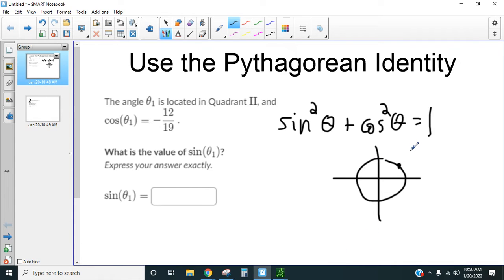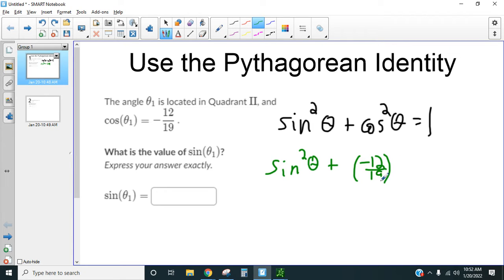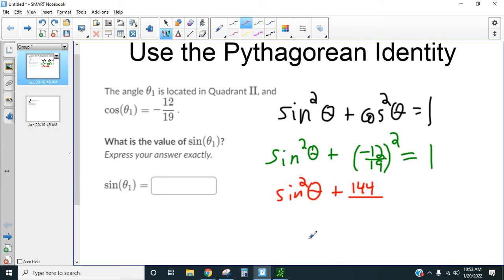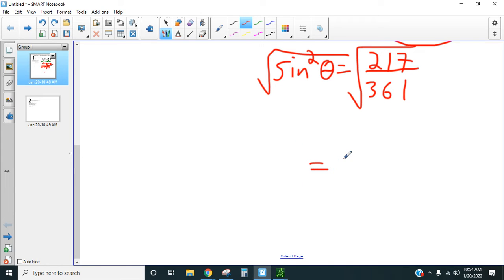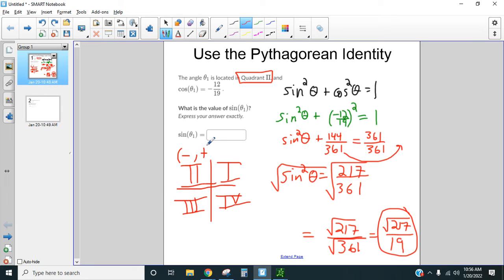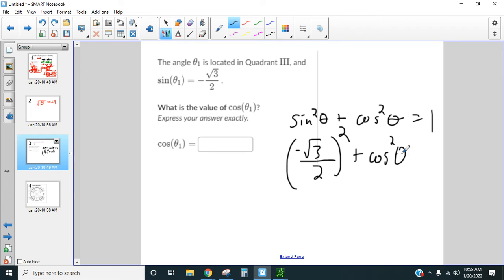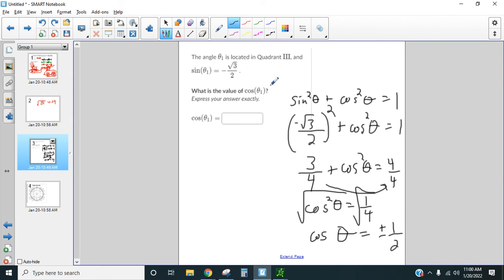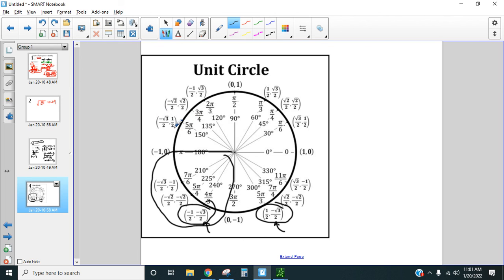Use Pythagorean Identity